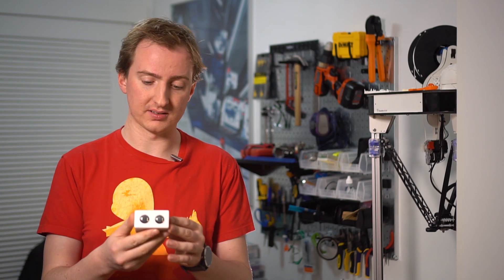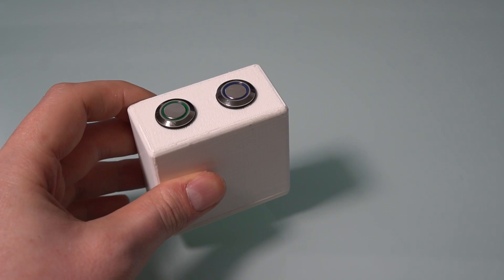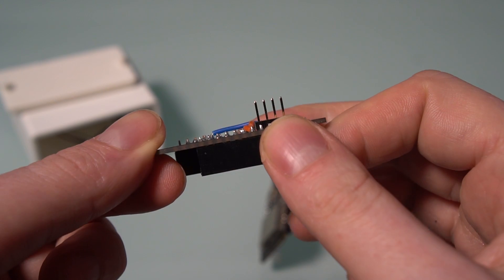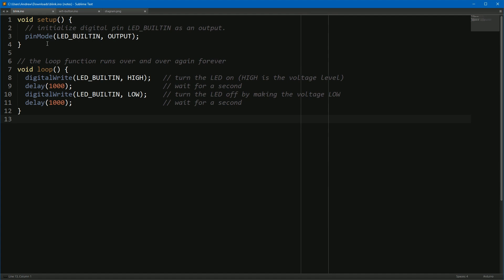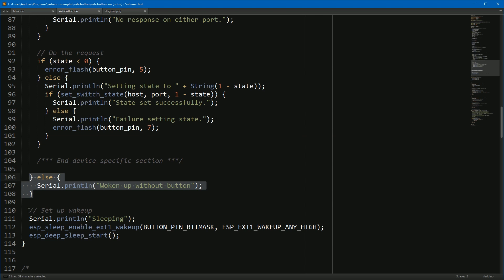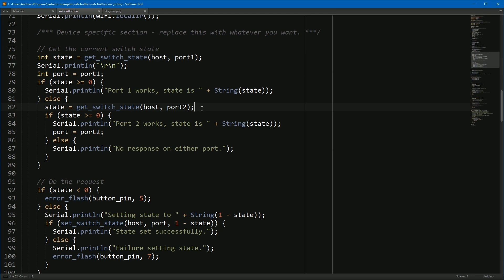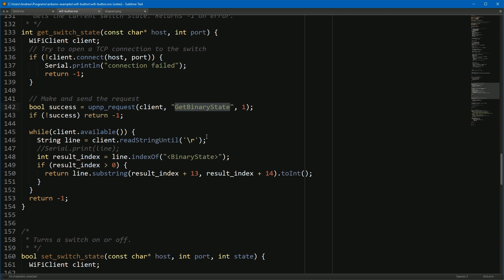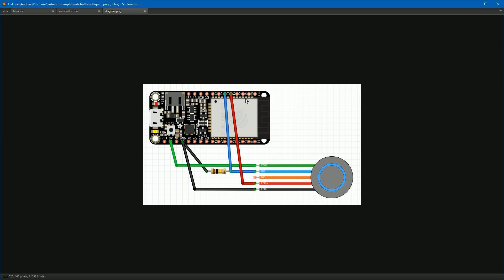Build Tour: WiFi Button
A short look at my "WiFi Button" build, a small box with two buttons that controls my lights and uses an ESP32 in deep sleep mode to make a single Li-Ion battery last for months.

You can get the source code shown, a basic wiring diagram and the 3D model of the box